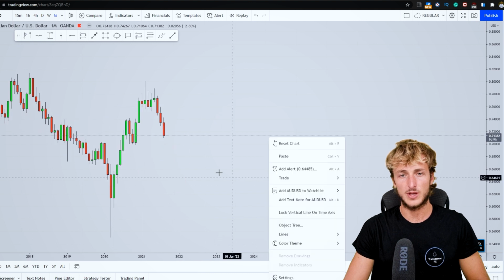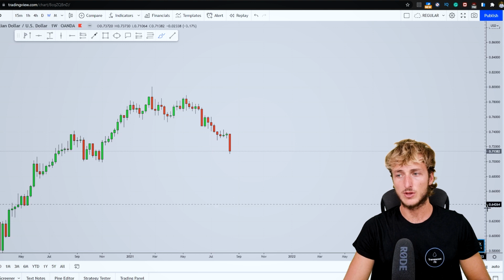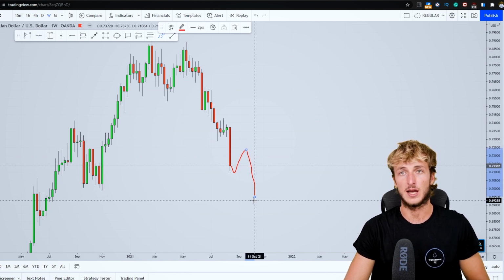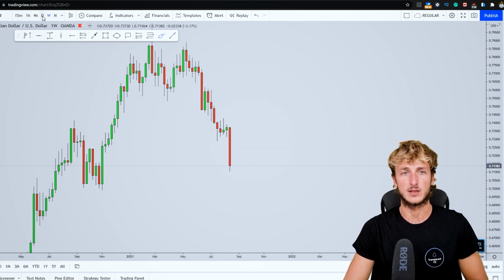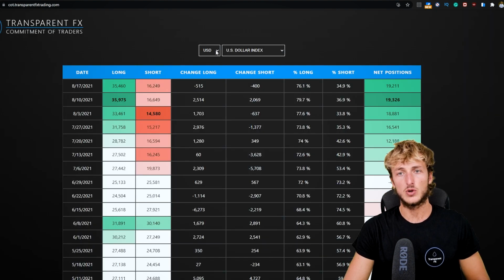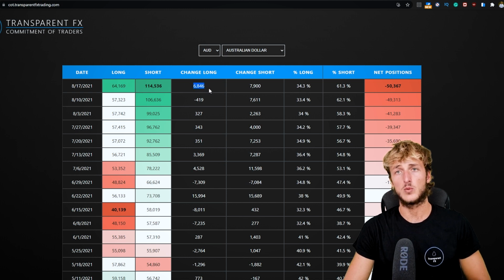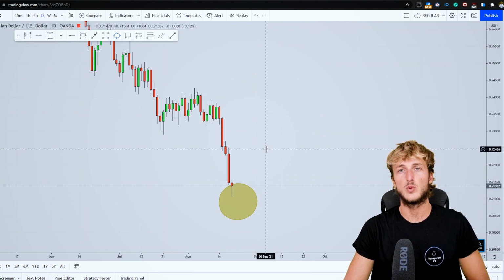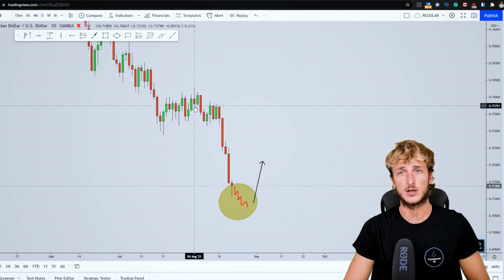AUDUSD Swing Trading Strategy & Educational Analysis!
In this video, I will be sharing my complete swing trading strategy & analysis for audusd so you can watch it to improve your forex trading skillset.